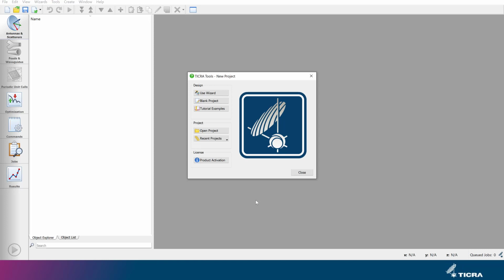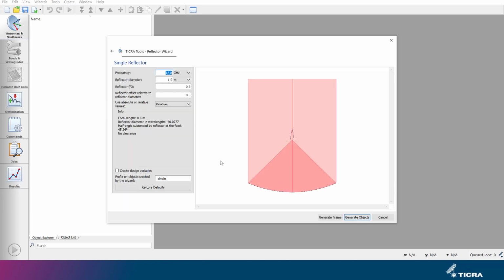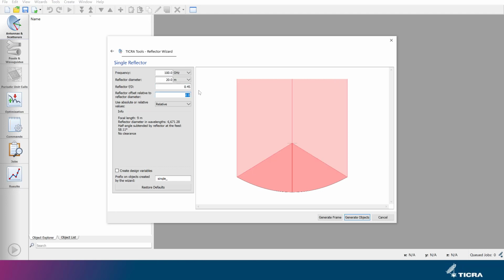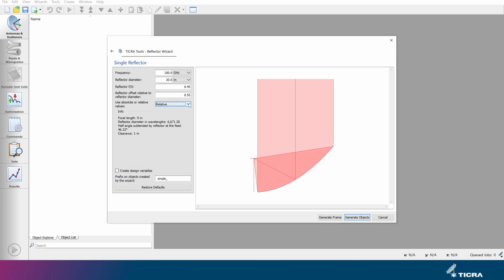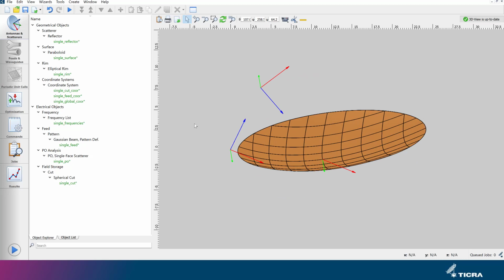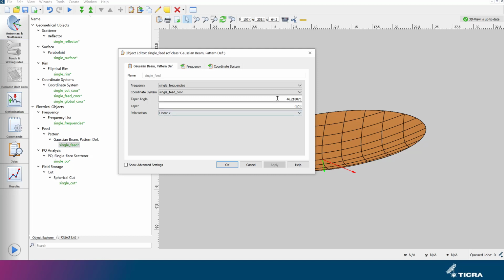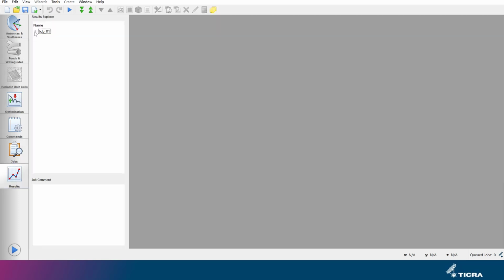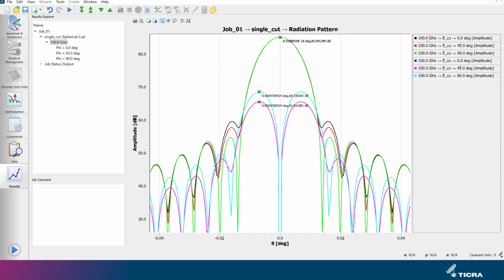GRASP: How to setup a reflector antenna analysis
This video tutorial demonstrates how fast you can setup reflector antenna geometry, perform analysis and inspect the results in GRASP.